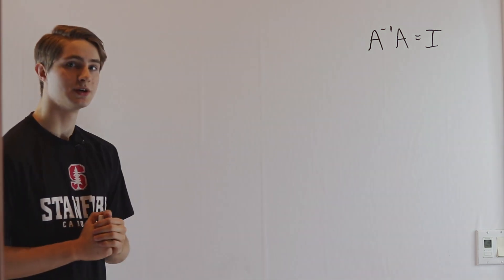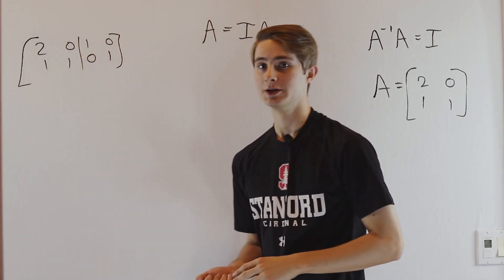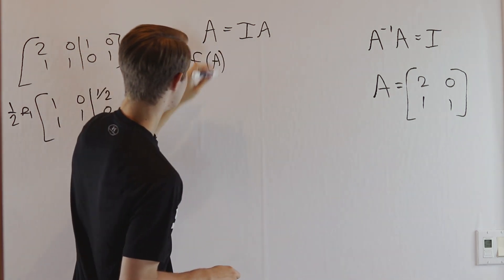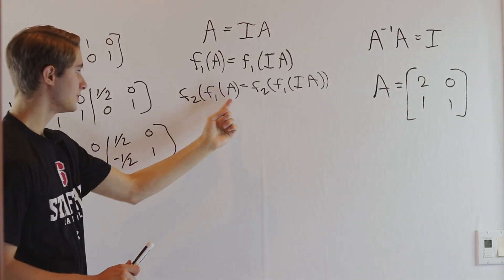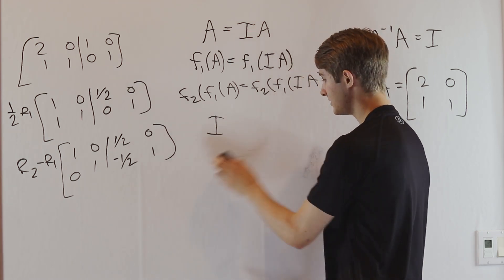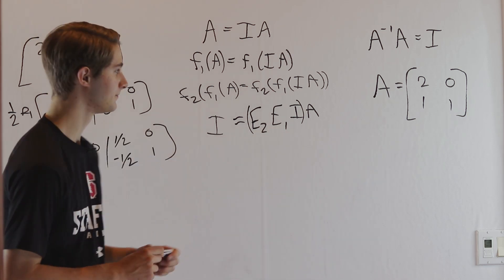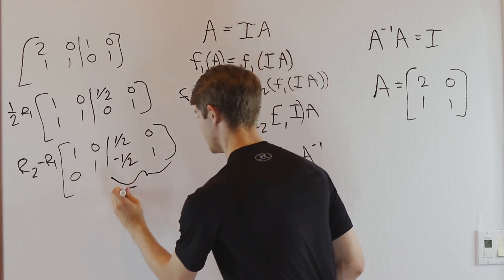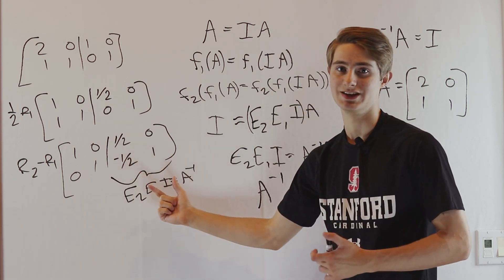4: Matrix Inverses and How to Find Them - Learning Linear Algebra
Elementary matrices are our friends as we use a super-augmented matrix to find an inverse. Row reduction time!